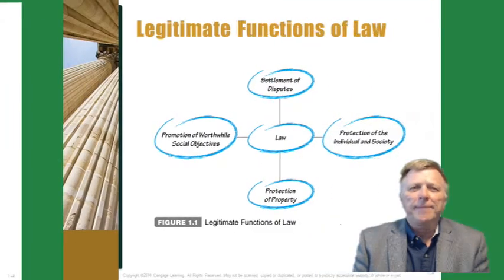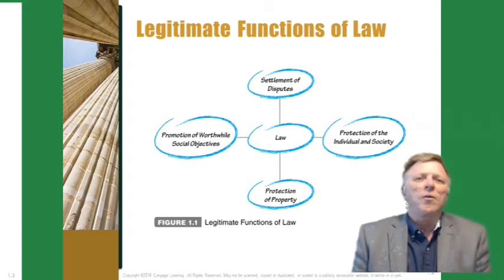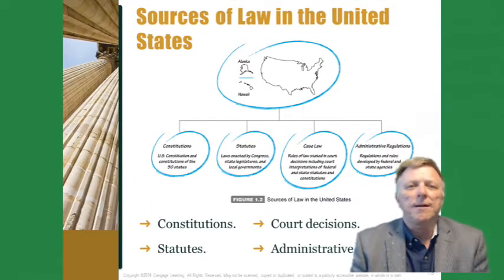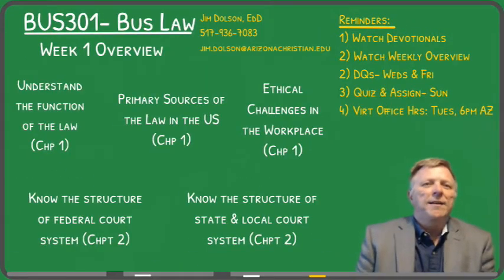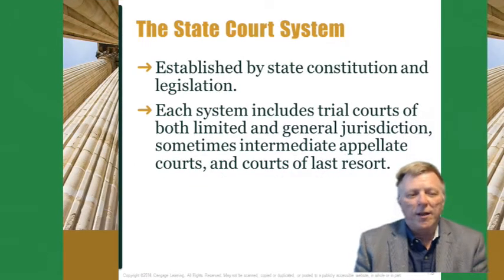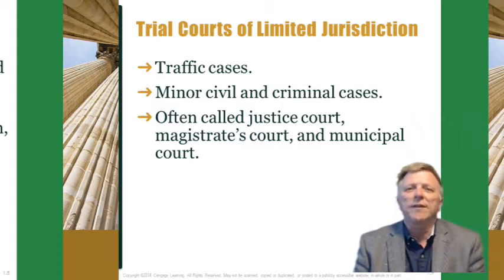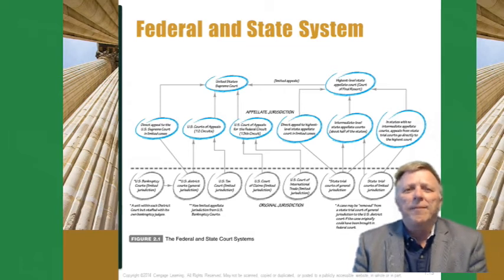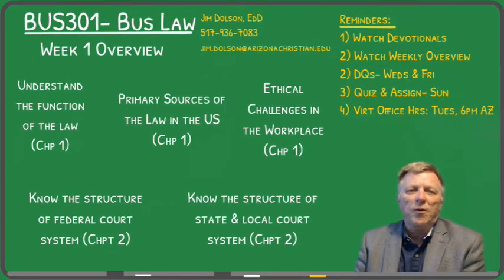acu bus301 week 1 overview 7 25 20 FINAL